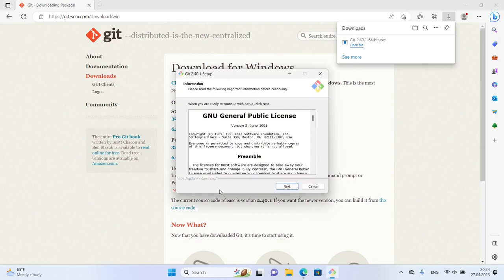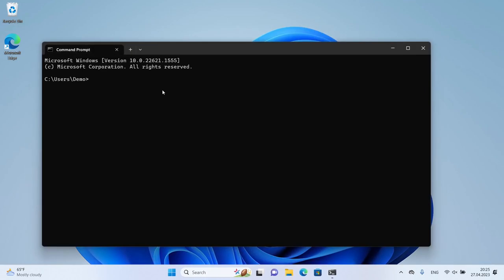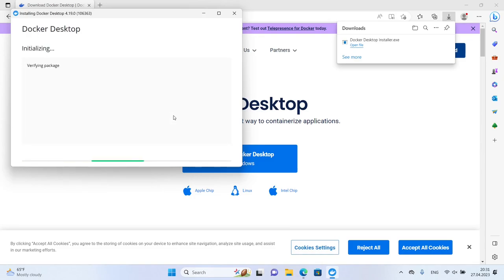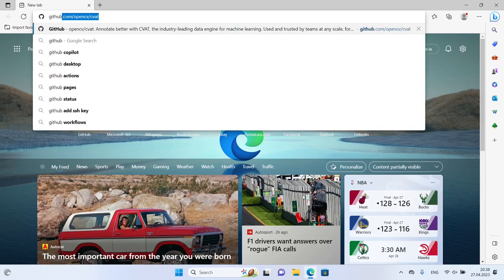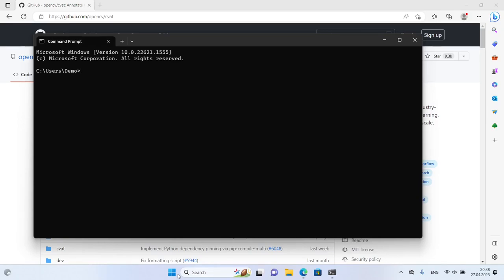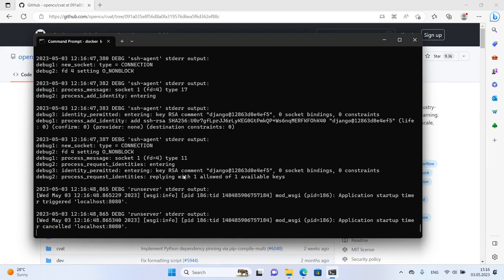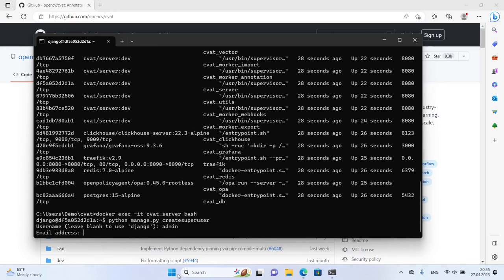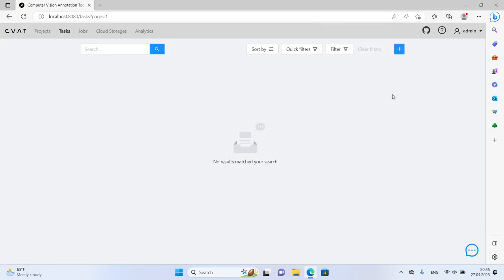CVAT Course. Lecture #7 - How to install CVAT on Windows?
In this brief video, we'll walk you through the process of installing the self-hosted version of CVAT on Windows. We'll take you through each step to make it easy and straightforward.

The video covers the following topics:

00:00 Installing Git
00:53 Checking Git version
01:08 Installing Docker
02:02 Checking the version of Docker
02:23 Installing CVAT
02:52 Running CVAT in Docker
03:28 Making sure the server is up and running
03:57 CVAT on localhost